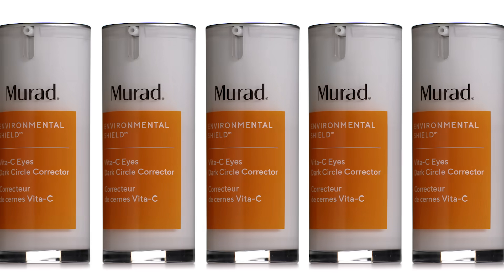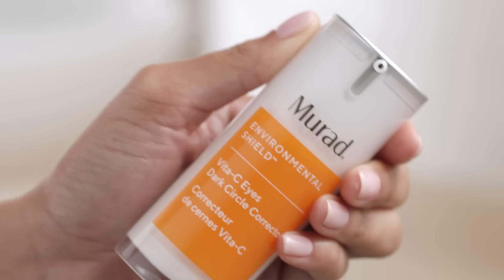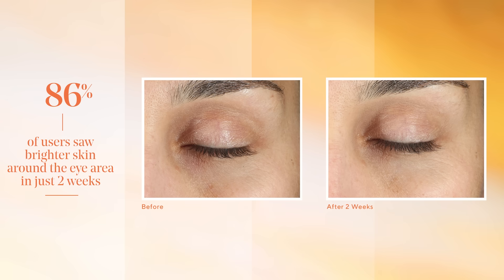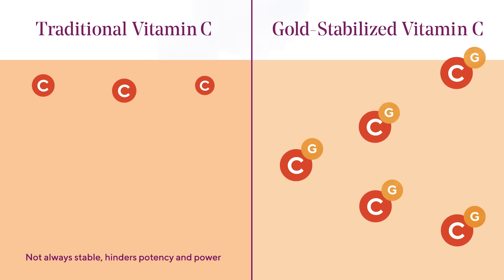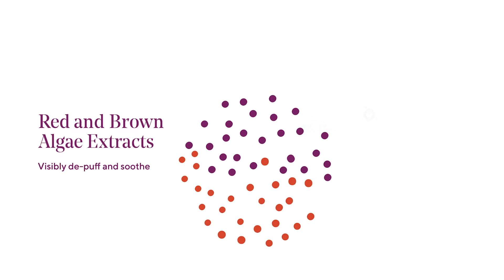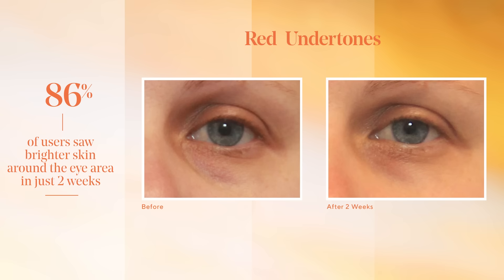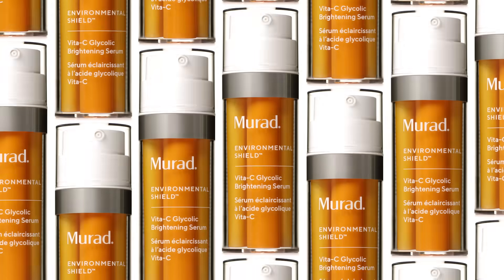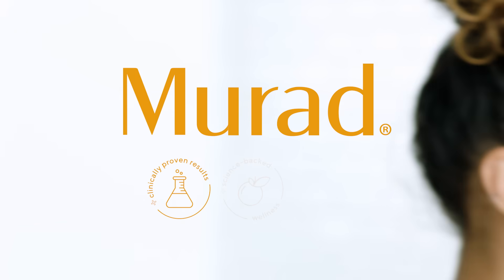The 101 On Vita-C Eyes Dark Circle Corrector | Treat Dark Circles With Vitamin C | Murad Skincare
Meet our most powerful eye brightener yet! Exclusive to Murad, Vita-C Eyes Dark Circle Corrector is the gold-stabilized vitamin C eye serum that fights the look of all types of dark circles, while visibly de-puffing and soothing. 86% of users saw brighter skin around the eye area in just 2 weeks.

Murad is cruelty-free and is proud to deliver high-performance formulas that are tested on people, not animals.